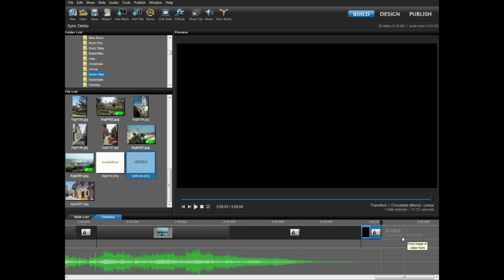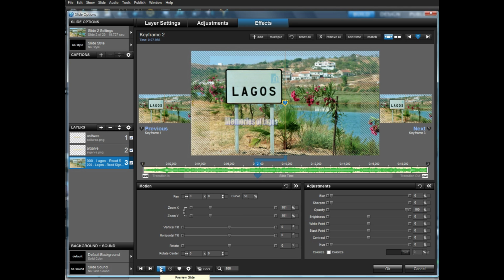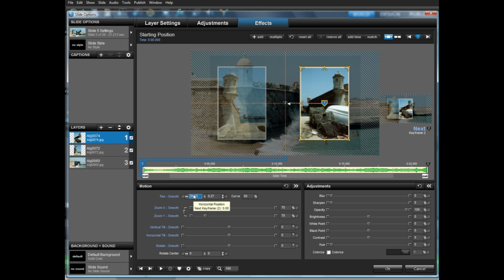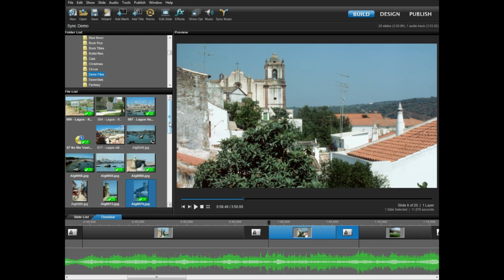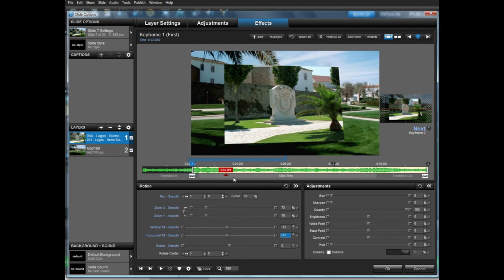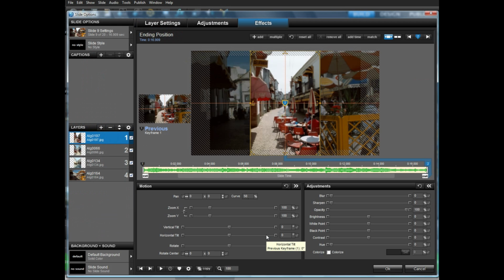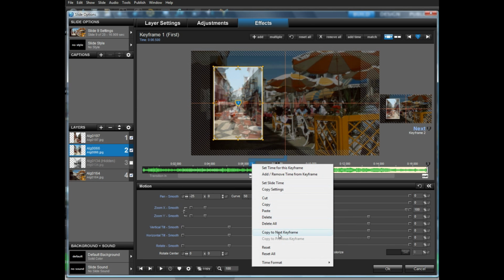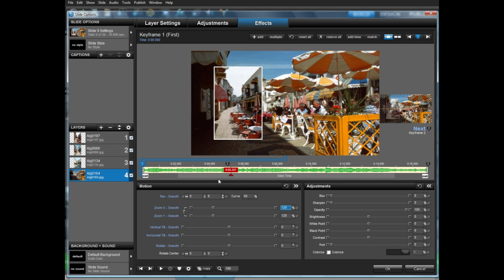Working in Sync in Producer [2 of 4]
A tutorial explaining how to synchronize images with music in ProShow Producer. View Full Screen 1080p

In this tutorial I create a simple 4 minute show to explain how to synchronize everything that happens on the screen with the music track.
I will also show you how to create a variety of effects, all working in sync.

View Full Screen 1080p

Part 2. How to Synchronize Individual Slides.

In this section you will learn how to synchronize individual slide movements with music.
You will also discover how to...
* use the tilt function to turn images.
* be creative with the Zoom settings
* twist one image into another
* add borders with the vignette function
* control fades with opacity settings
* spin an image onto the screen
* create a mask from a photo and use it as a masking layer